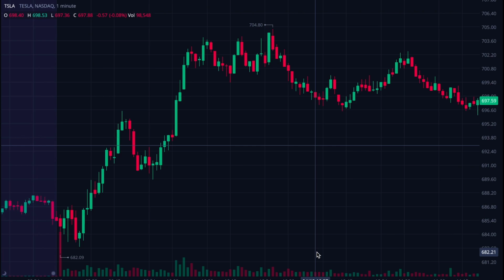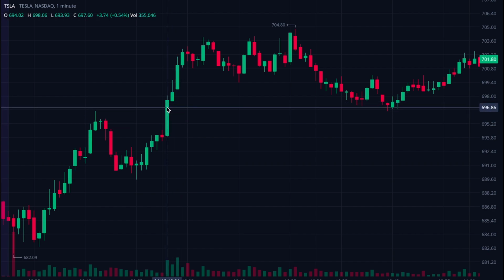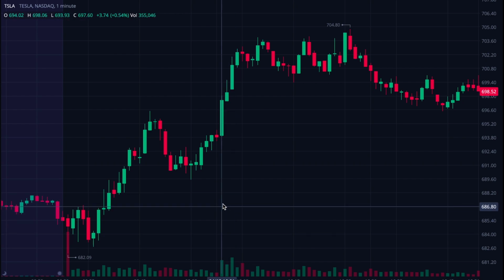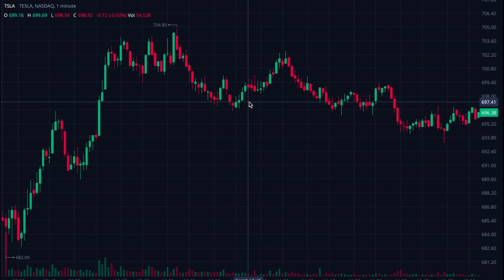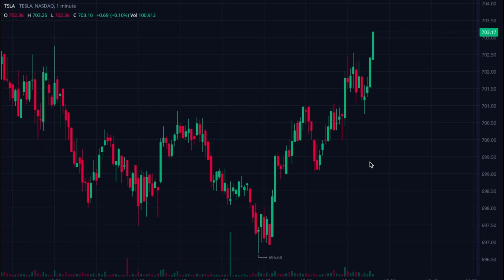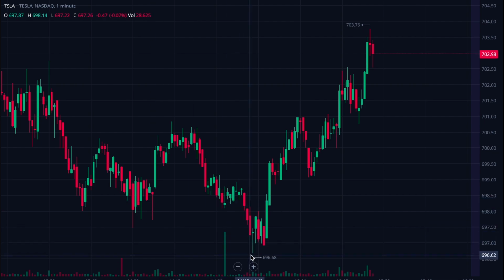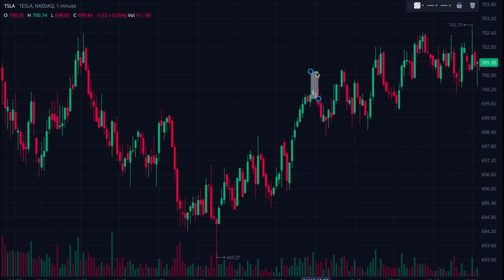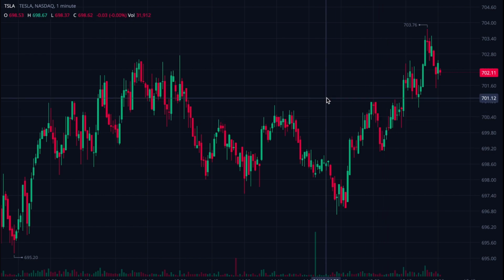Reading Candelsticks | Doubles & Hammers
Stock Trading Strategies: This video is meant to show how trend analysis can help identify trend reversals, get better buy and sell signals, and gain a better understanding of how price action moves in general